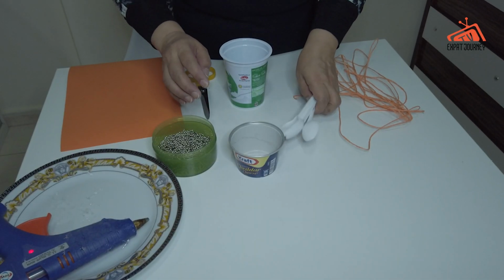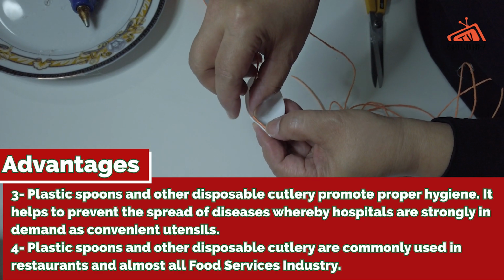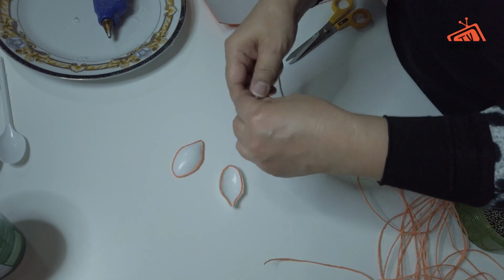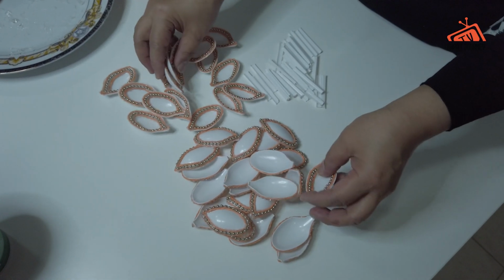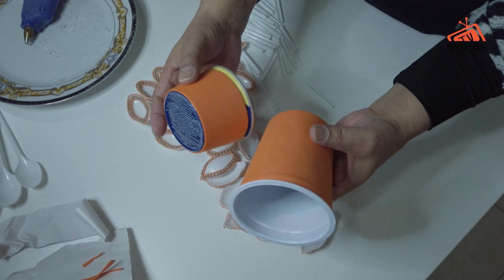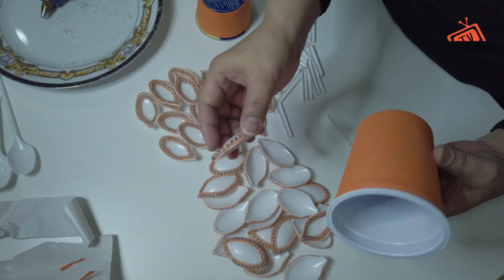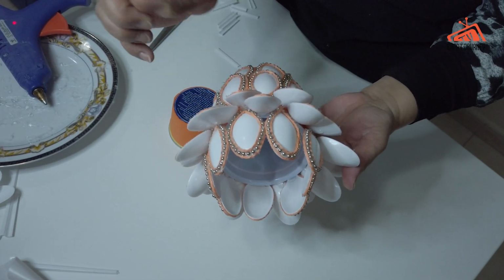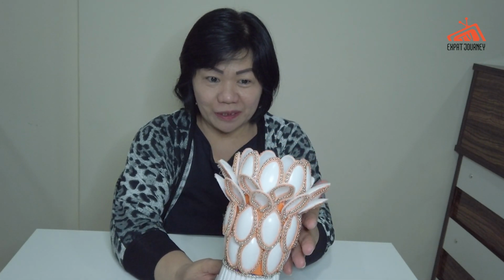How To Make Flower Vase? | Using Plastic Spoons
To All Super Momshies in the World,

Today, I am happy to show you these Yogurt Jar, Cheese Kraft Tin can, and plastic spoons and how to transform them into a beautiful flower vase. Please watch until the end of this video to see the result. God Bless Everyone.

Materials Used:
1) Plastic Spoons
2) Glue Gun with Glue
3) Yogurt Jar
4) Cheese Tin Can
5) Foam Sheets
6) Rope
7) Additional Accessories
8) Tools: Scissors and Cutter